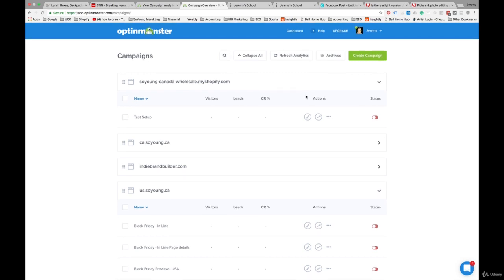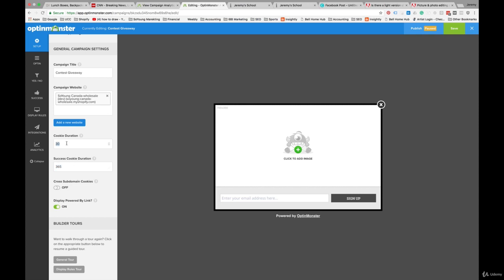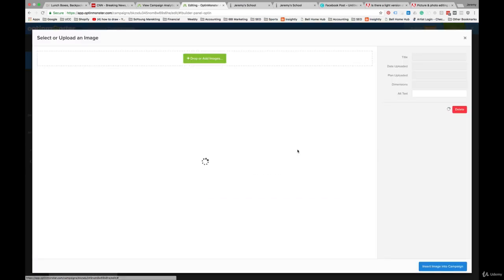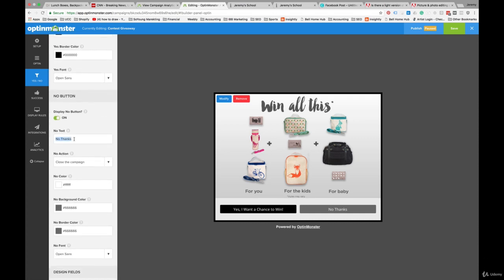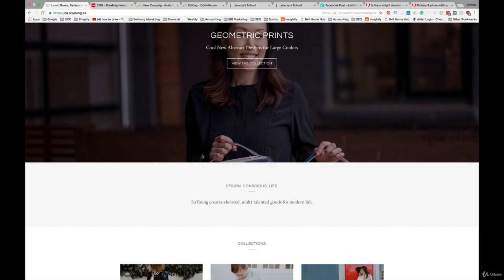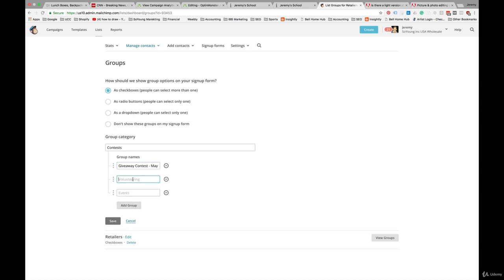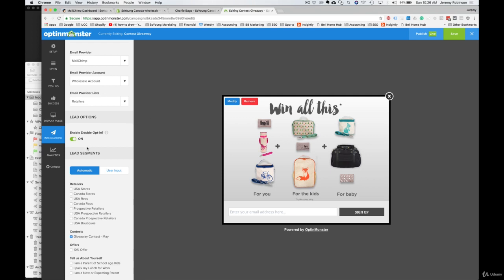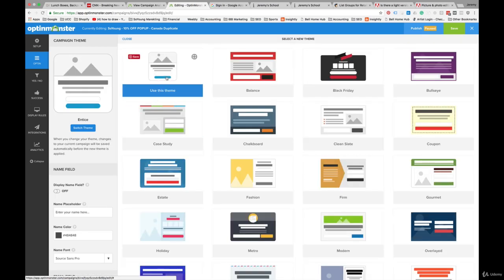027 How to Create a Contest Opt In and Segment Entries Using Groups in MailChimp